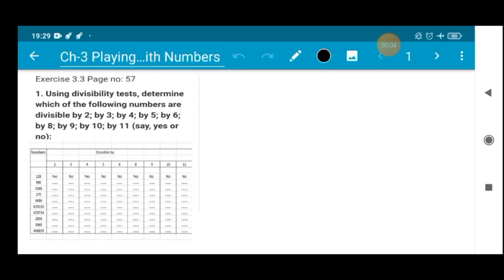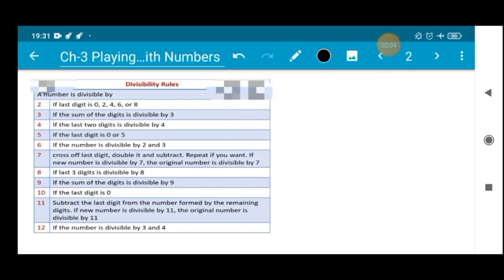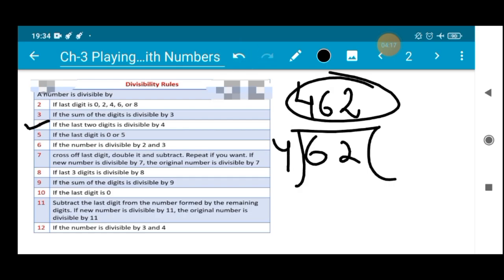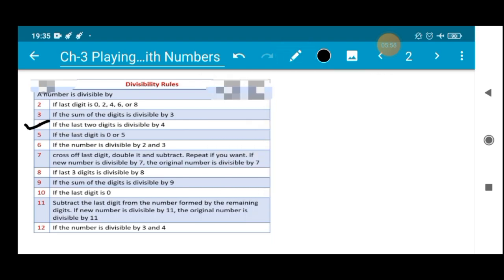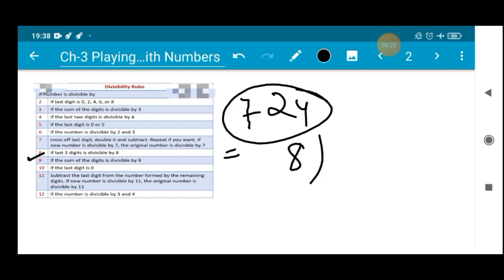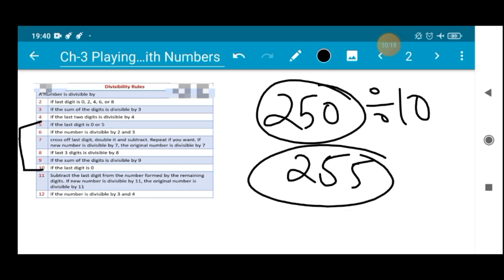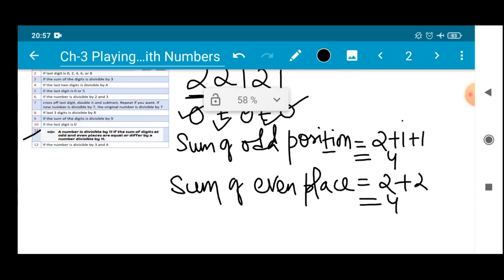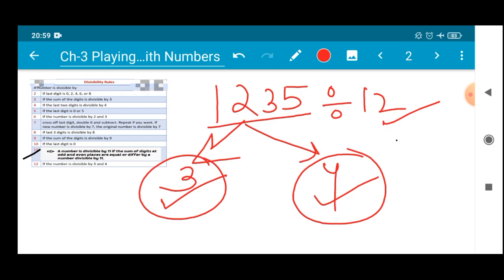Class-6 Math, Explanation of Divisibility Rules.